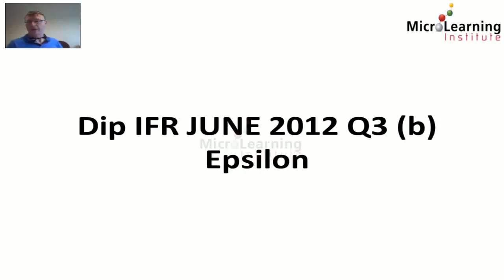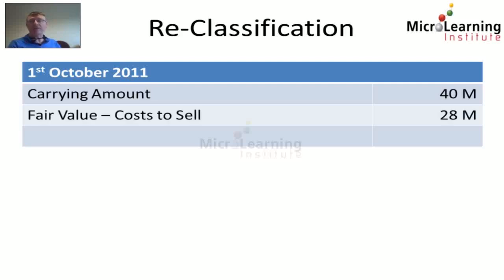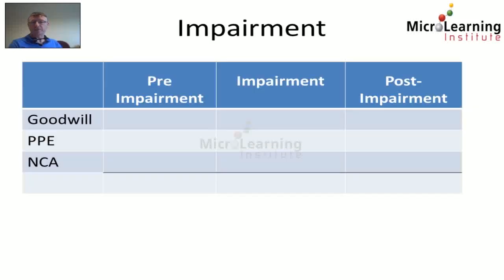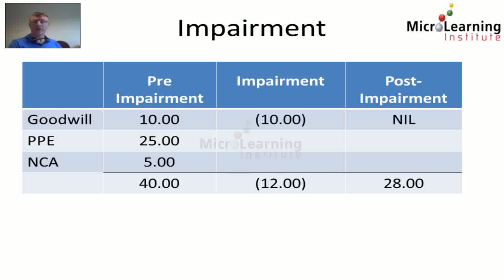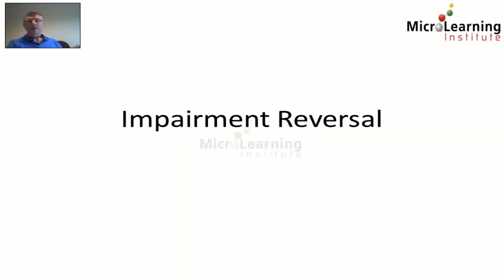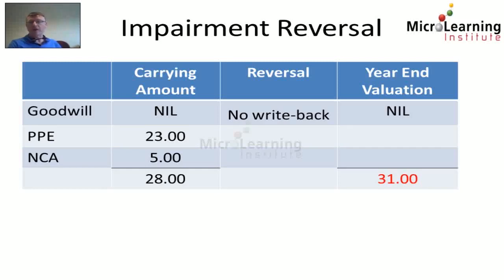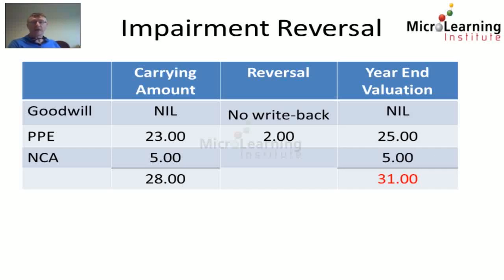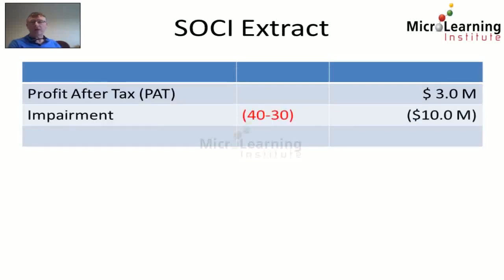Exam Question IFRS 5 Reclassification to HFS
IFRS 5   Reclassification to HFS